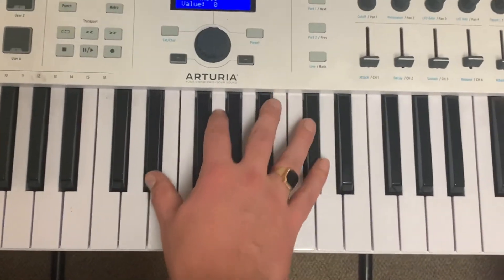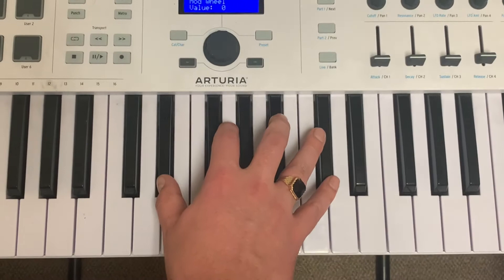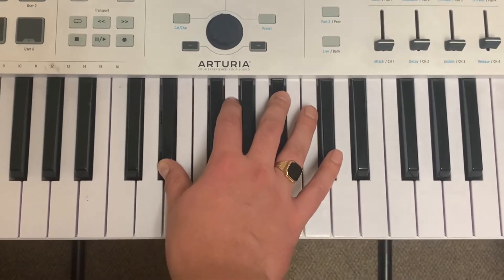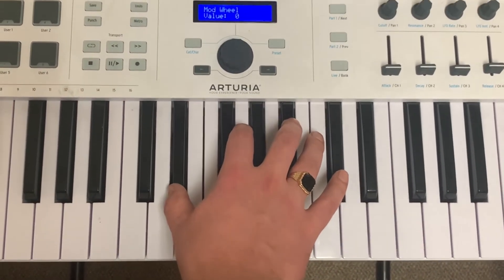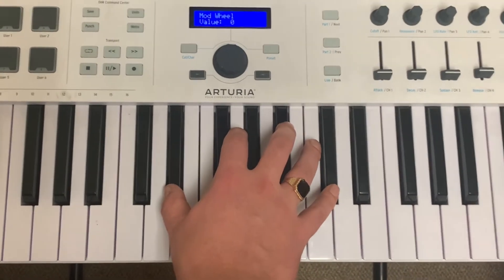Can u be - Kanye West Piano Tutorial (Simple)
Check out my album YOHANN by Pat Sebastian, streaming on all platforms.

Ps

Excuse my language.